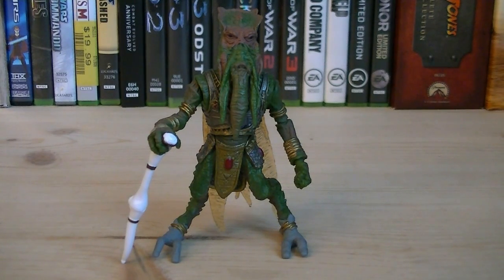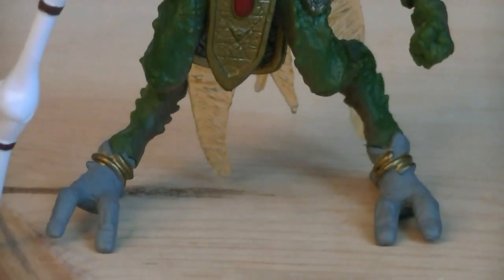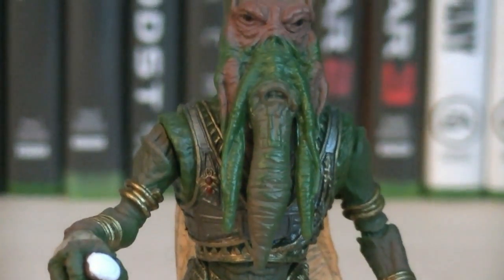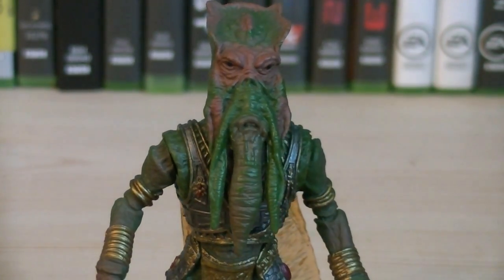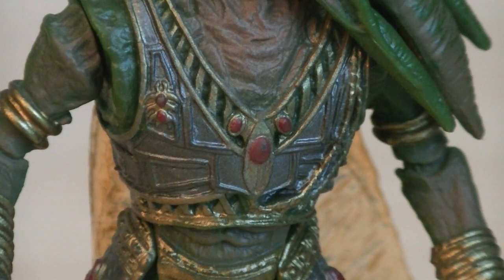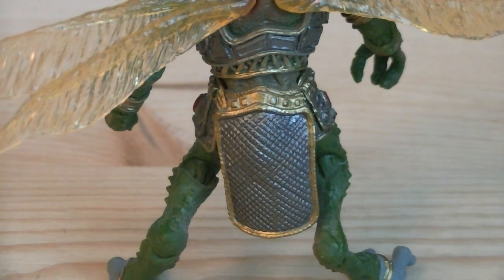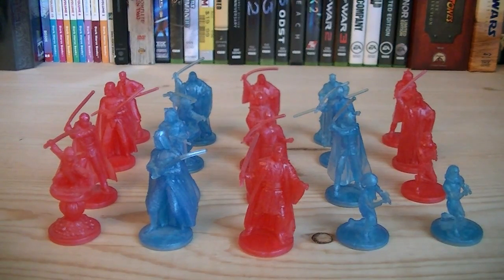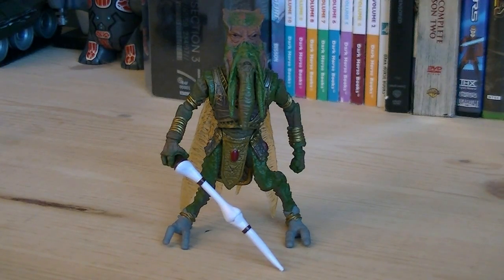Star Wars Poggle the Lesser (The Saga Collection) Review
Star Wars Poggle the Lesser from The Saga Collection! Retailed for $6.99 and is the best version of your favorite Geonosian leader available!